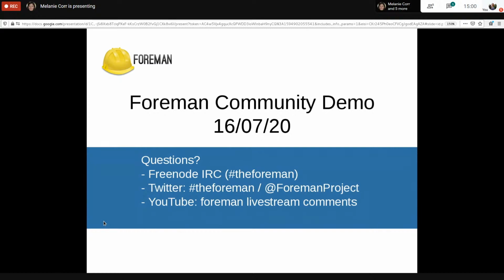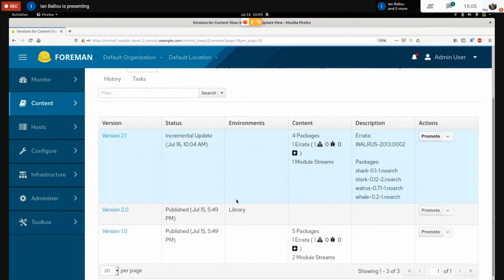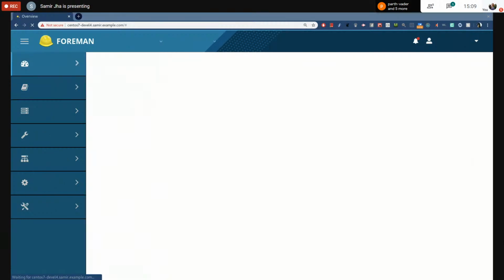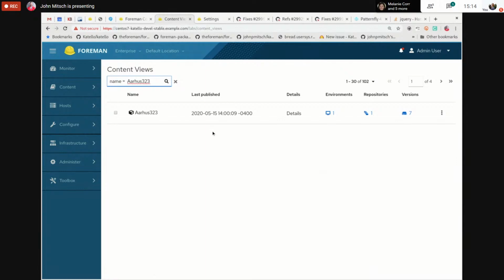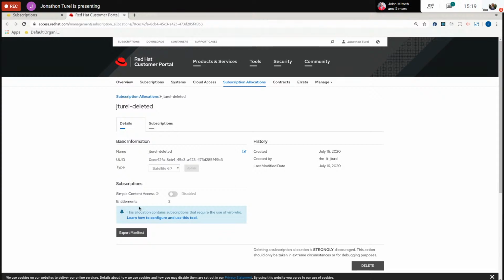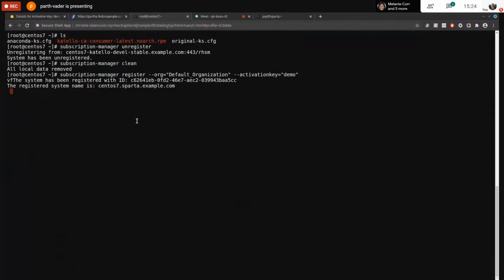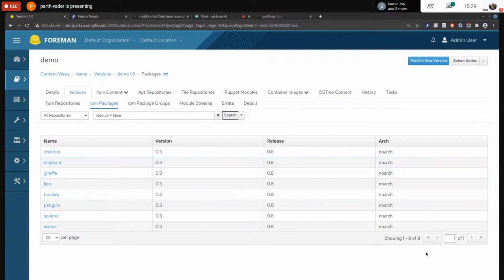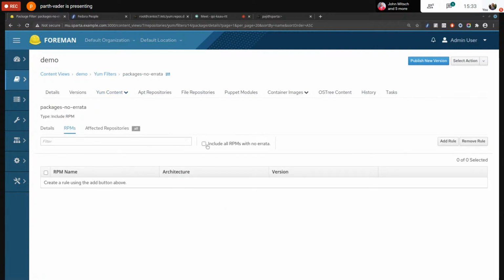Foreman Community Demo #81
1:51    @iballou   Pulp 3: Incremental Update
8:45    @sajha  Pulp 3: Capsule - Cert Guard
13:58  @john_mitsch  New Katello Content View Page Search
16:51 @Jonathon_Turel  Katello: Improvements around expired Manifests
22:51 @Partha_Aji   Katello: Auto Enable/Disable custom repos
27:23  @Partha_Aji   Katello: Demo orignal_modulestreams_filter